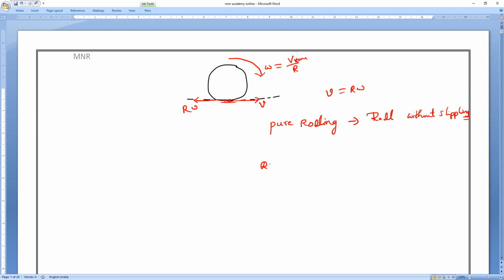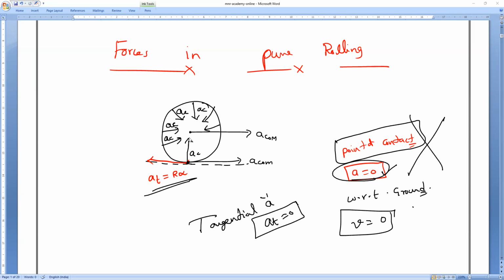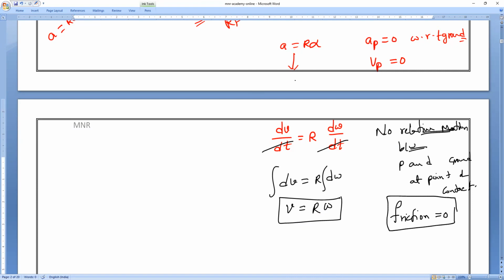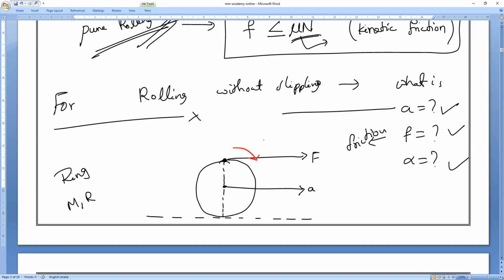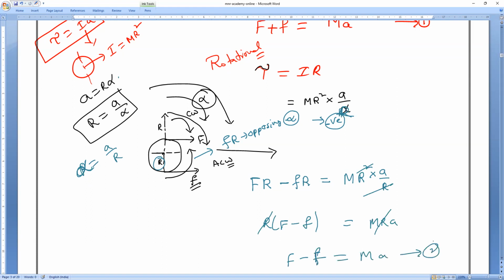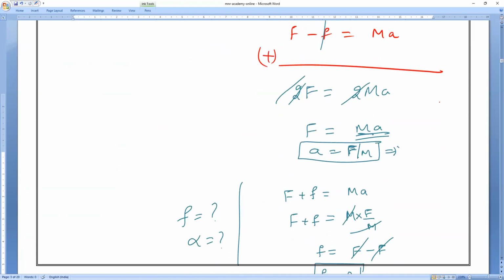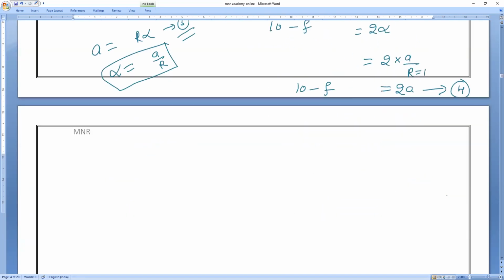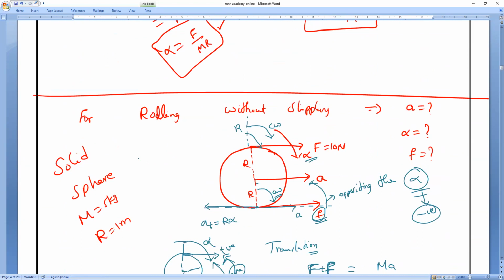Rotational Motion 16\Rolling Series 4\Forces in PURE Rolling\Pure Rolling IIT JEE MAINS/NEET